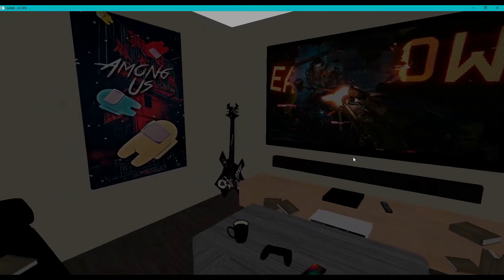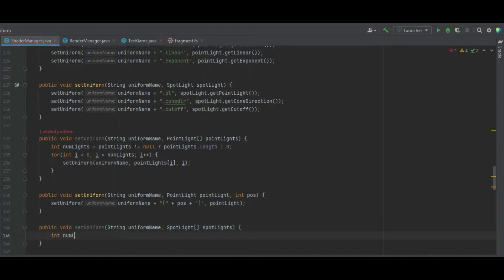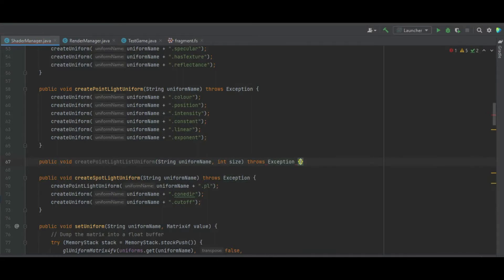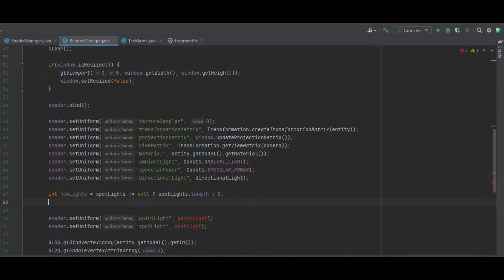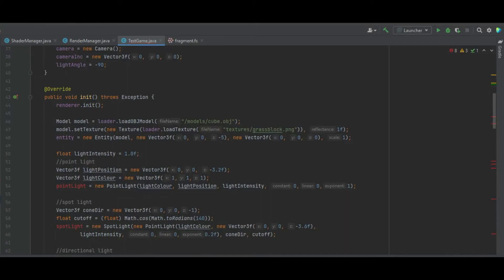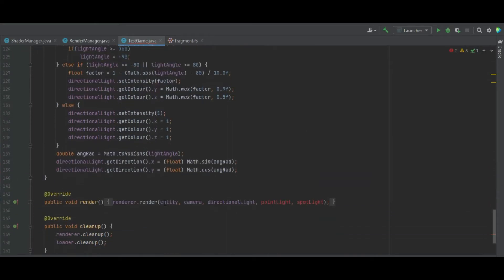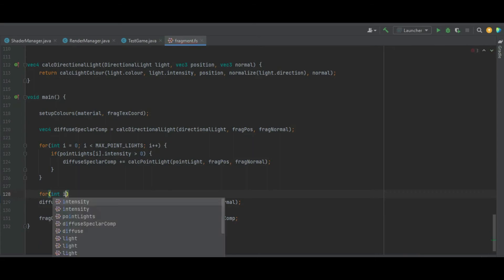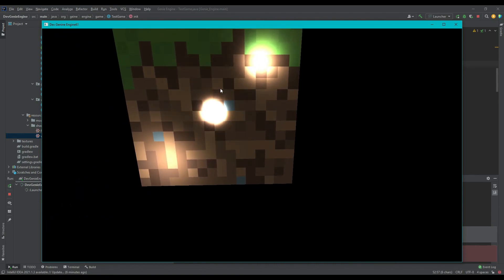3D Game Engine - Multiple Lights #16 LWJGL / OpenGL